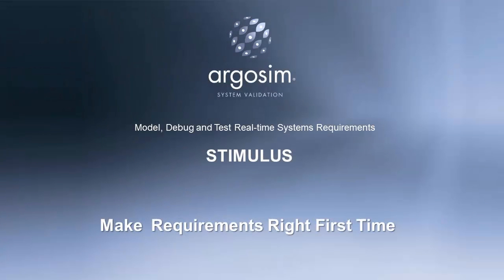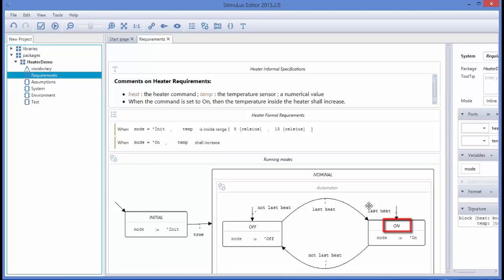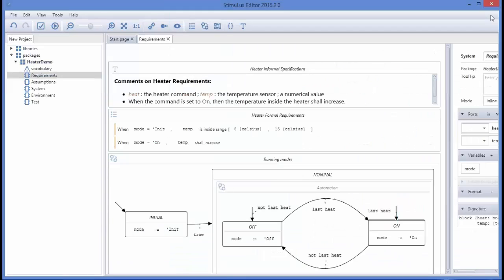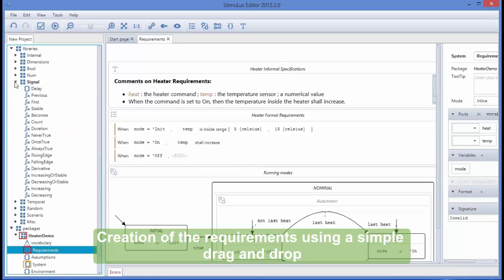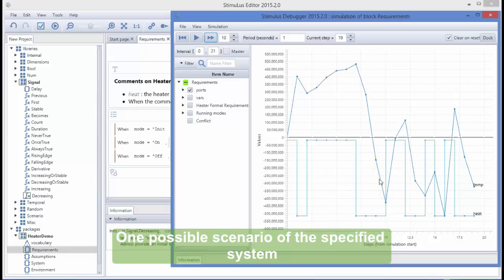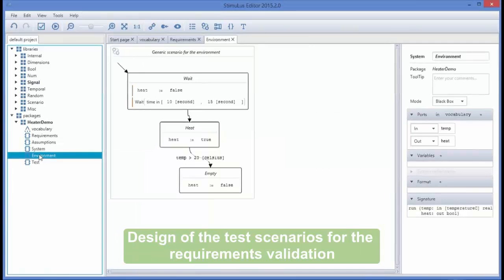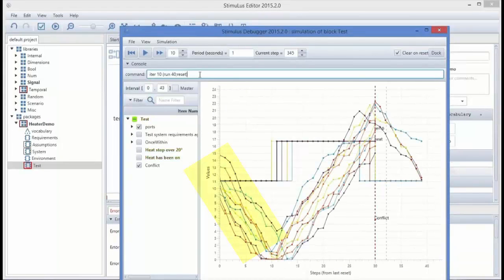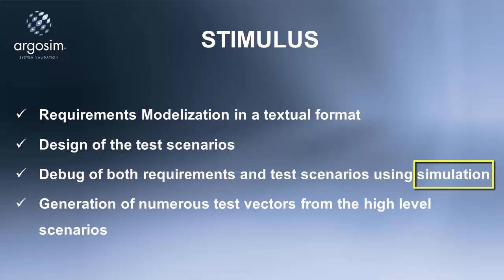STIMULUS Introduction - Requirements Modelization and Simulation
Presentation of STIMULUS, the first tool for Requirements Modelization and Simulation.
STIMULUS allows also to design test scenarios and to derive automatically numerous test vectors to be applied on the actual system once developed.